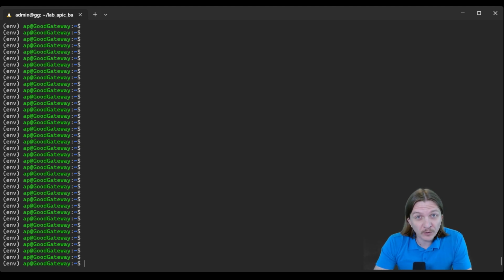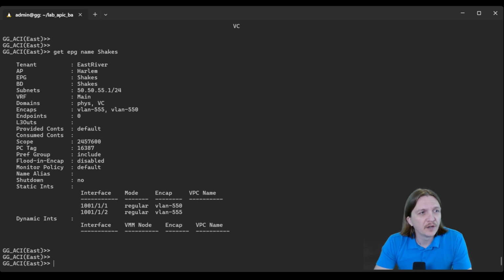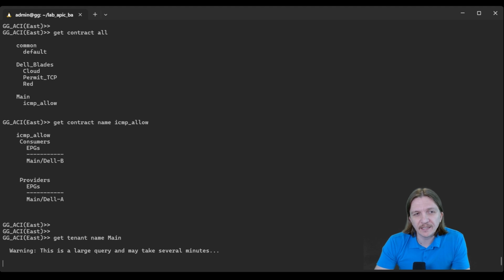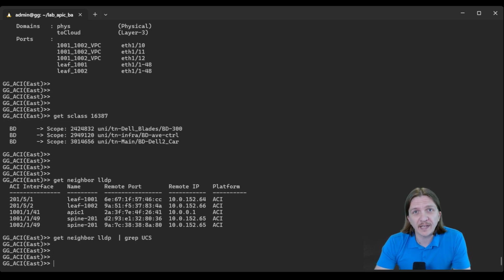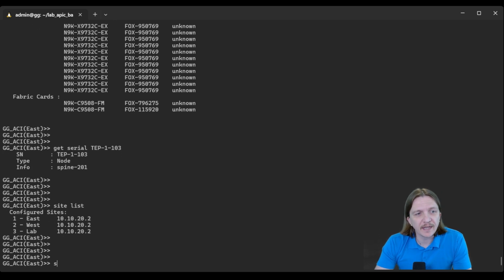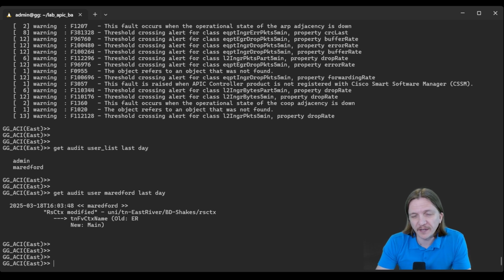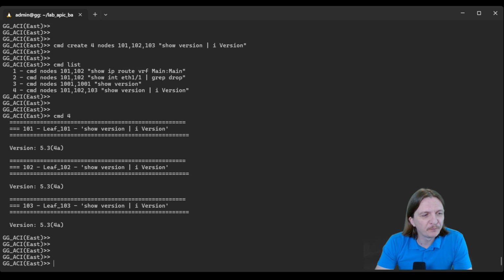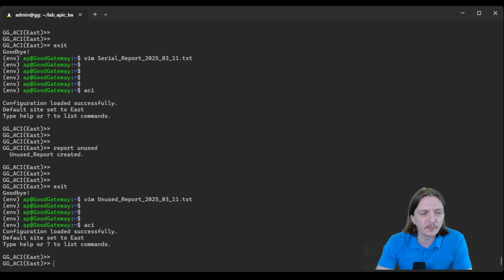ACI CLI Tool Short Demo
A short demo of the ACI command line tool from Good Gateway.